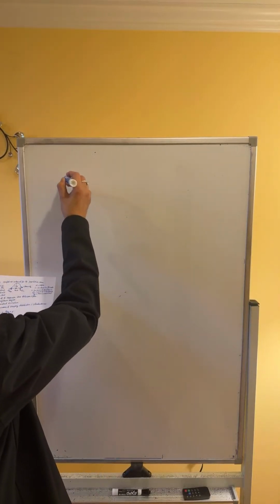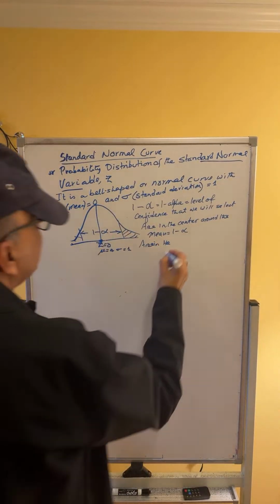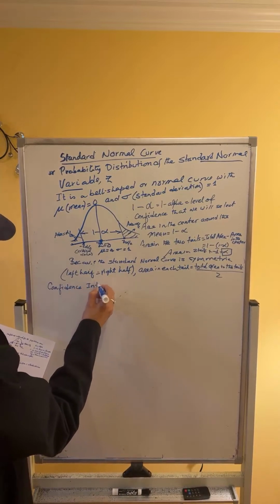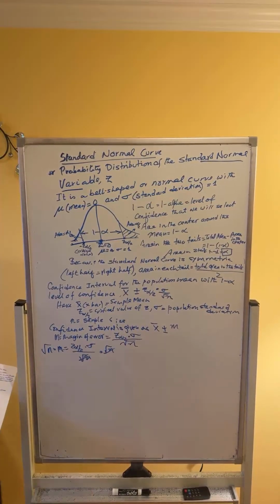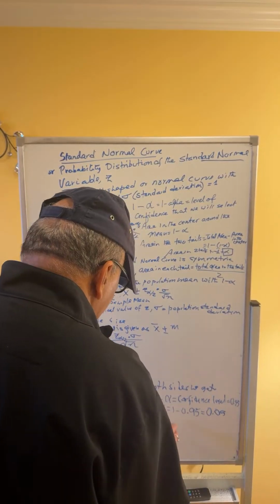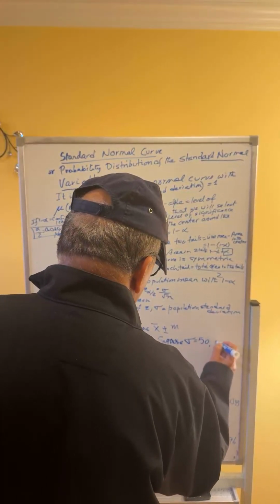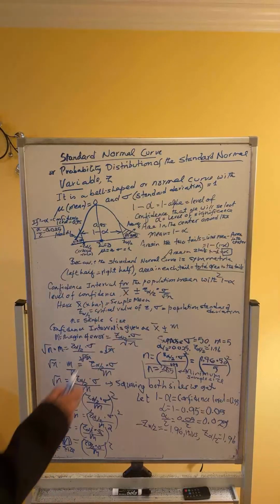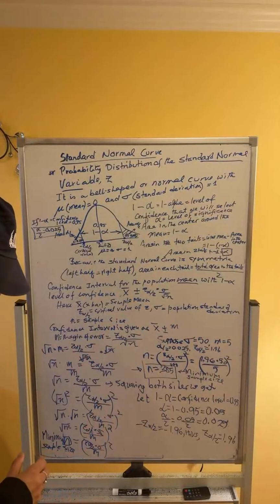Elitecollection is live!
Three important facts about margin of wrror clearly explained here! @eliteacollection